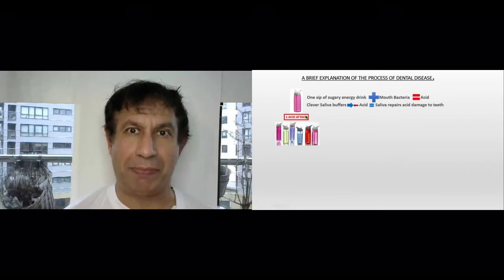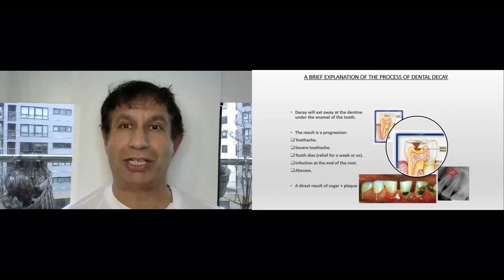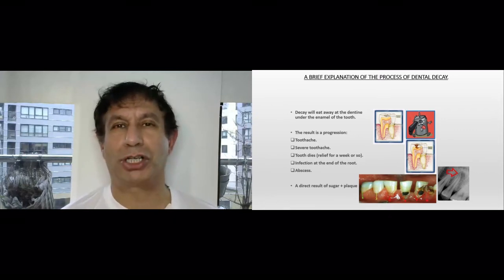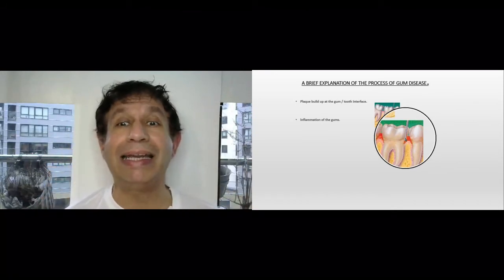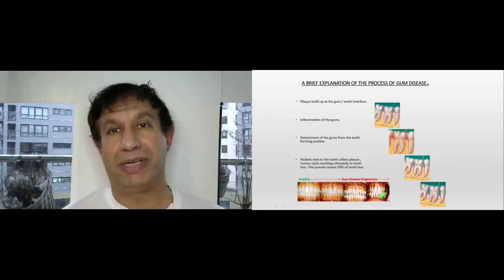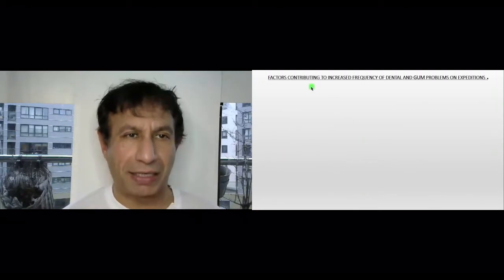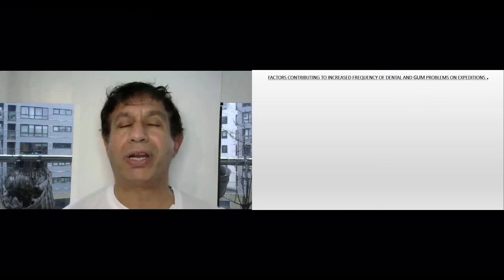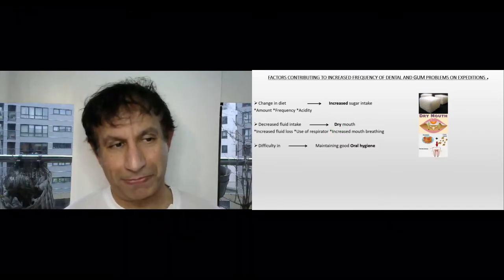1 ETIOLOGY OF DENTAL AND GUM DISEASES IN OFFSHORE AUSTERE ENVIRONMENTS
Offshore workers historically have a high rate of dental and gum disease. Once we understand why and what causes dental decay and gum disease. We can then take the required steps to prevent and manage their oral health.